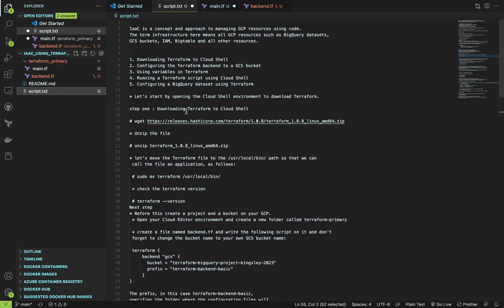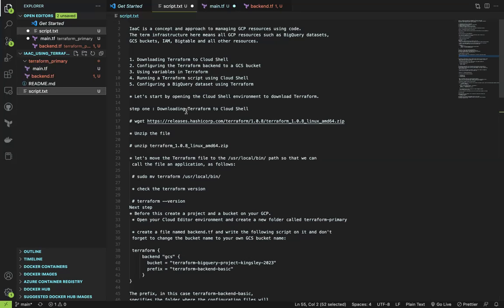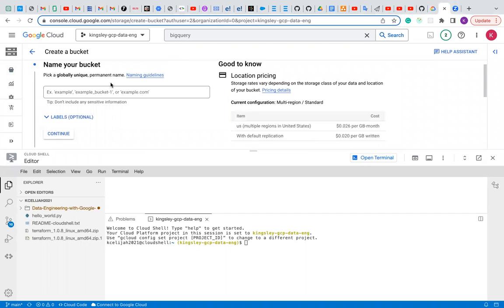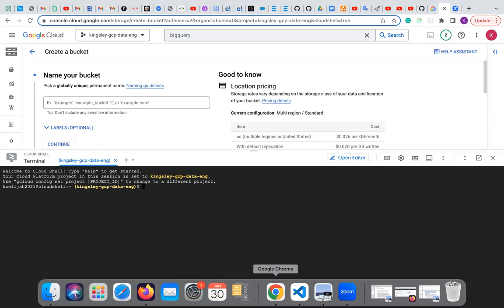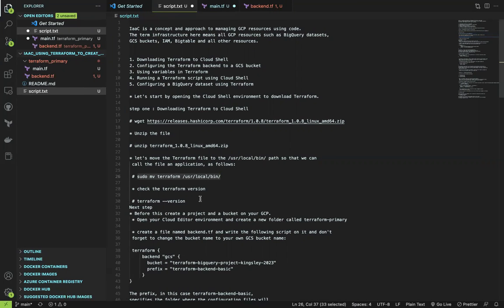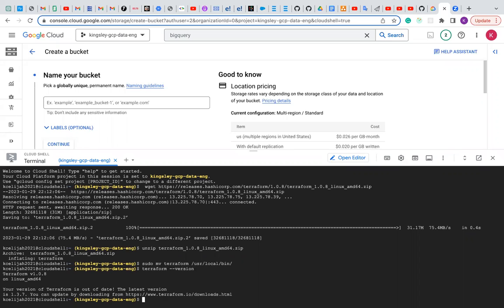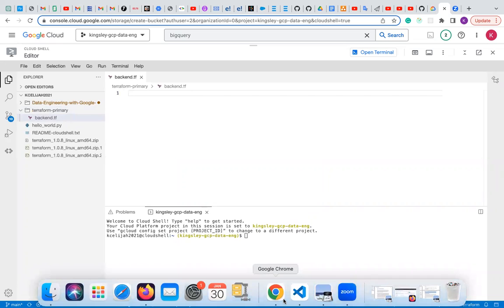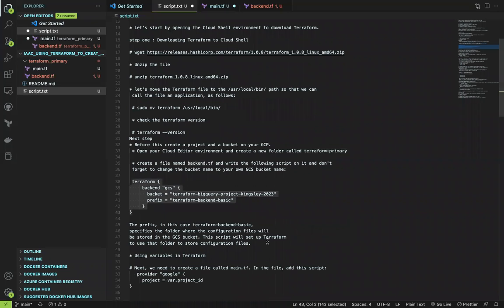Automating BigQuery Dataset Creation on GCP with Terraform: A Data Engineering Tutorial | Part 1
This YouTube video is a tutorial on creating a Google Cloud Platform (GCP) BigQuery Dataset using Terraform. The video is aimed at data engineers interested in automating the process of setting up a BigQuery Dataset in GCP. The video demonstrates how Terraform can be used to create a BigQuery Dataset in GCP and provides a step-by-step guide on how to set it up. By following the instructions in this video, you can create a BigQuery Dataset in GCP quickly and easily and start working on your data engineering projects.